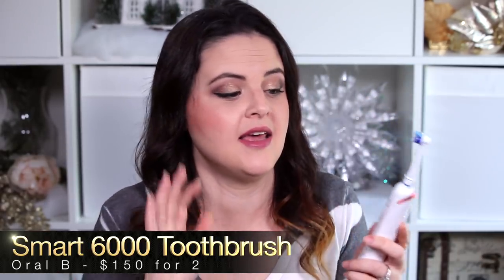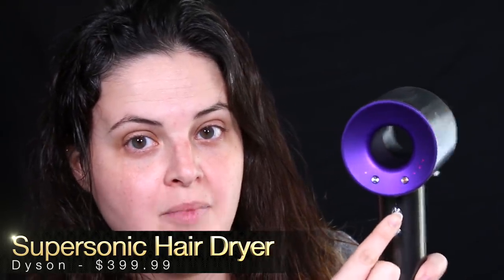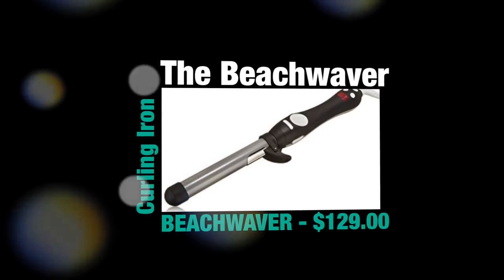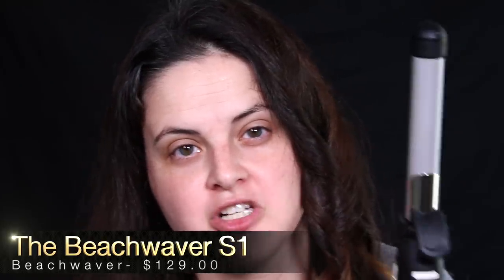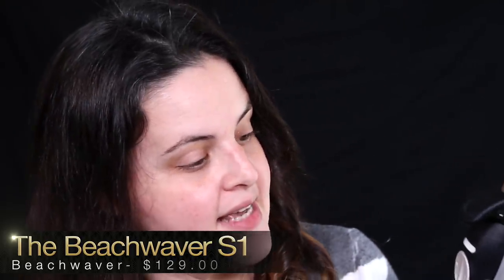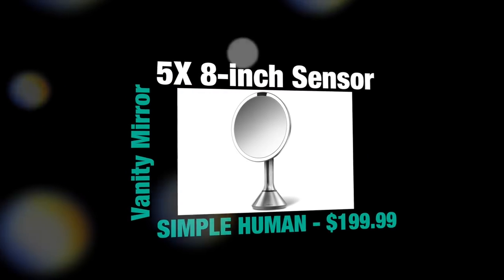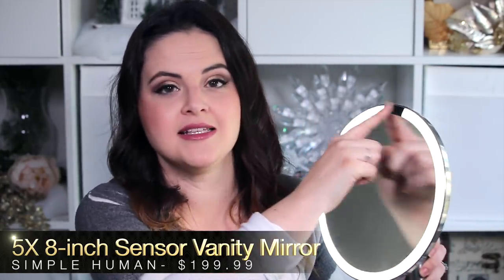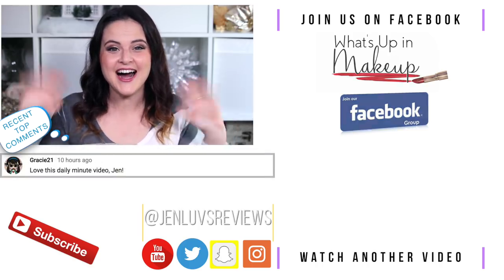EXPENSIVE Beauty Tools! Worth it? Or WASTE of Money? | Jen Luvs Reviews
The $400 Dyson hair dryer, the $200 Simple Human mirror, $125 Beachwaver, and a $75 toothbrush. Are these products REALLY life changing enough to spend THAT much? I'm going to break it down for you so you can decide whether or not these products are right for you!

*Time Stamps*
Oral B Electric Toothbrush - 1:01
Dyson Supersonic Hairdryer - 3:06
The Beachwaver Curling Iron - 5:25
Simple Human Vanity Mirror - 12:14

*Purchase Links*
Oral B Electric Toothbrush (the one I have is from Costco and is currently sold out. Here are some good options at Target)
Dyson Supersonic Hairdryer
The Beachwaver Curling Iron S1
The Beachwaver Curling Iron S1.25
The Beachwaver PRO Curling Iron (The $199 one)
Simple Human Vanity Mirror